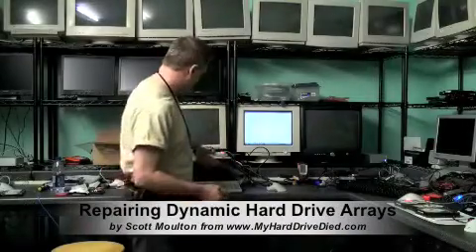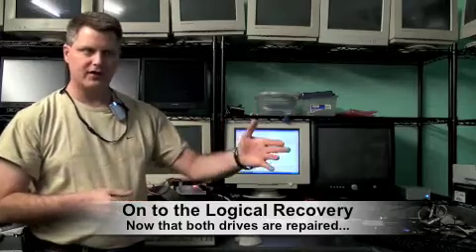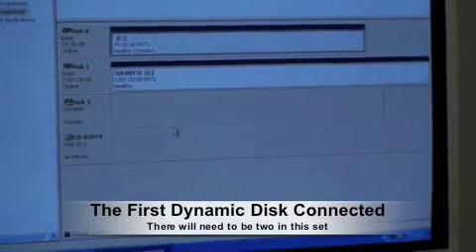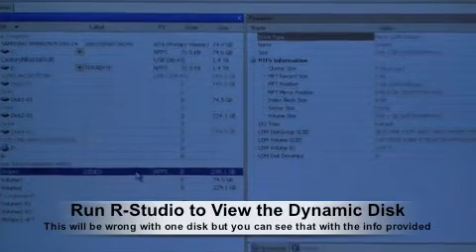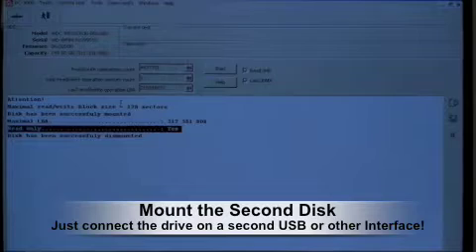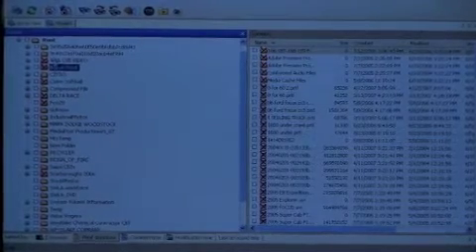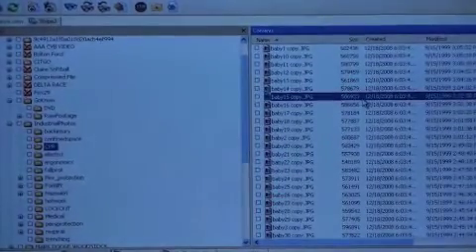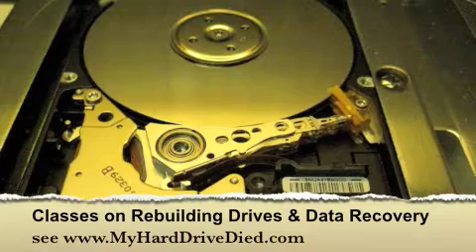Data Recovery on Dynamic Raid Arrays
Do your own data recovery on a Windows Dynamic Raid Array with several damaged drives in the array.  This shows how to repair the drives, add them back in a system and review how R-Studios can show the Logical Disk Management Slices and can let you recover from them.